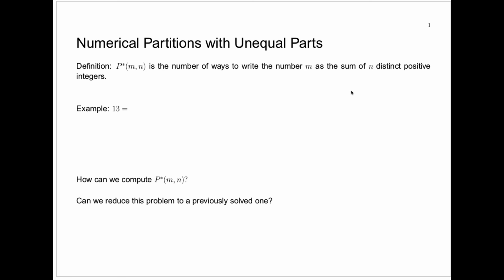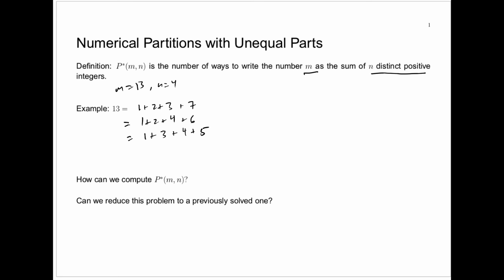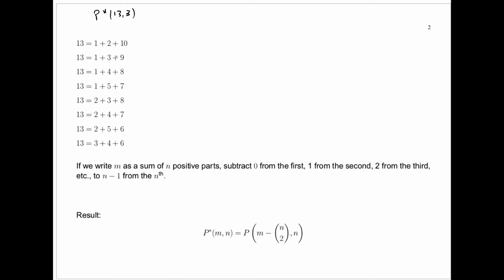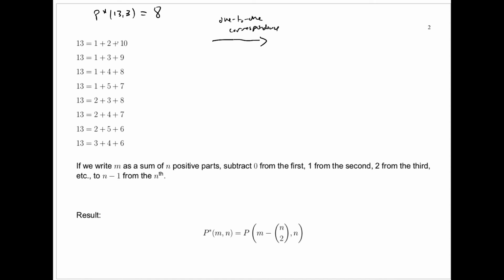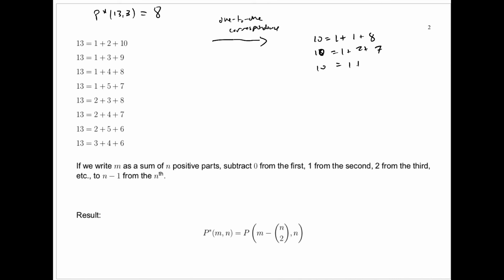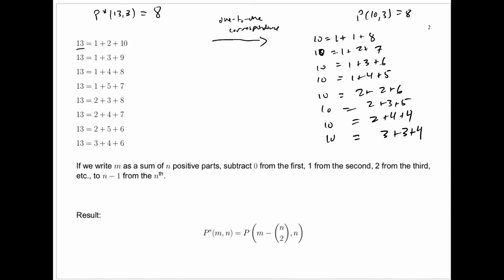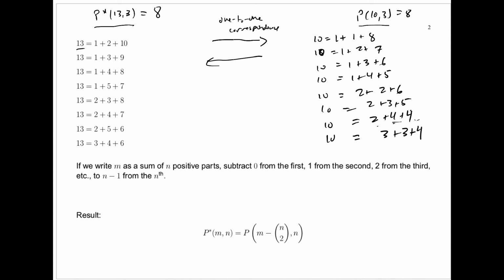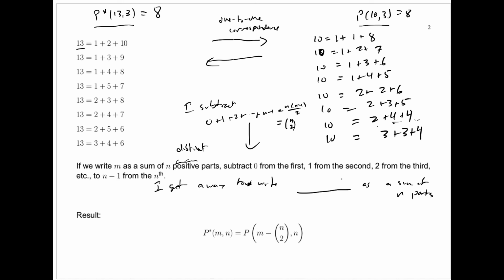336D4Partitionswithunequalterms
Numerical Partitions with Unequal Parts